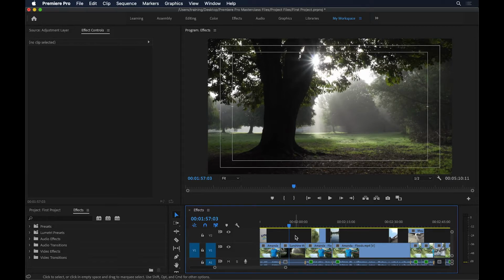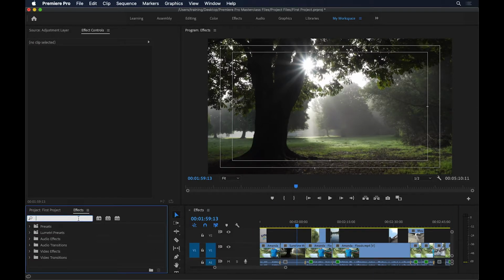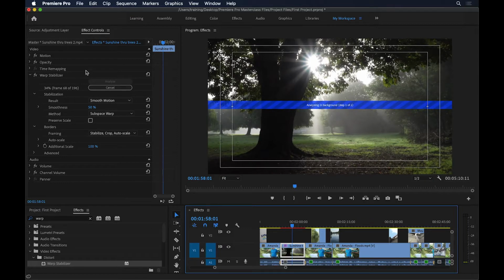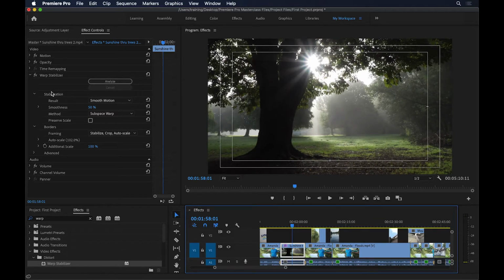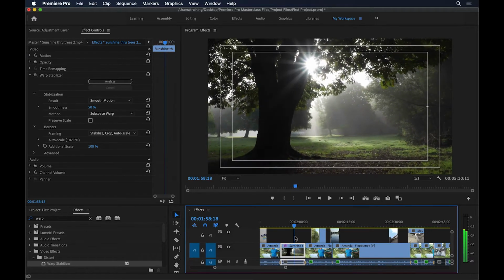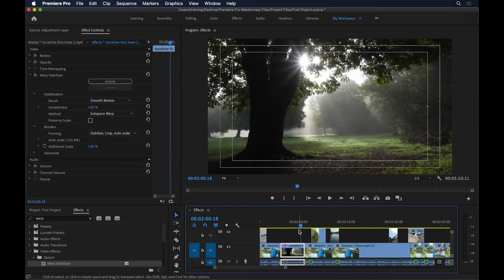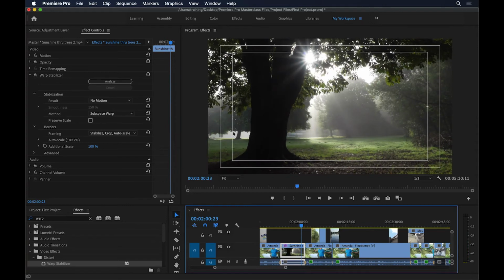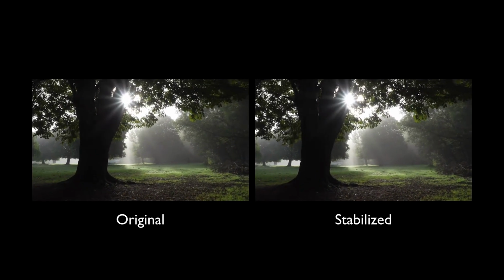How to Use the Warp Stabilizer Effect in Adobe Premiere Pro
Ozgur teaches you how to stabilize shaky video clips by using the Warp Stabilizer Effect in Premiere Pro.

Want to learn Premiere Pro inside out?